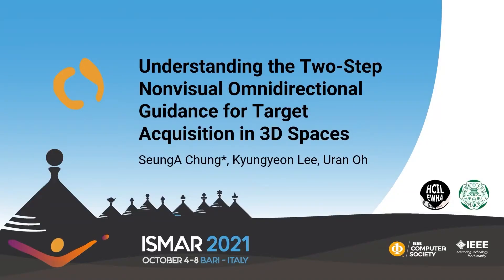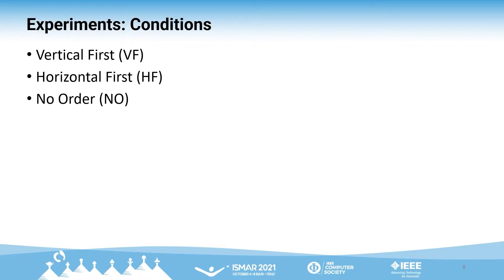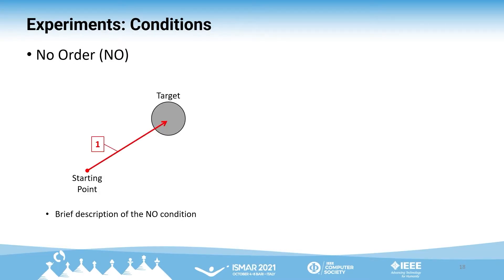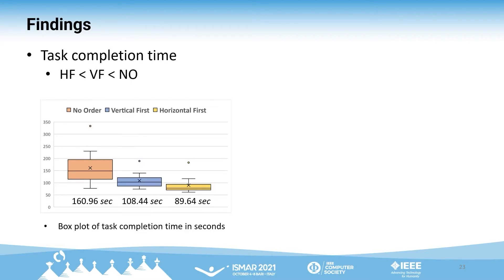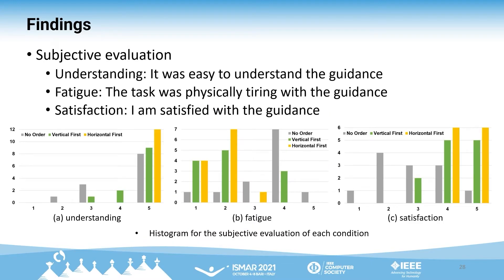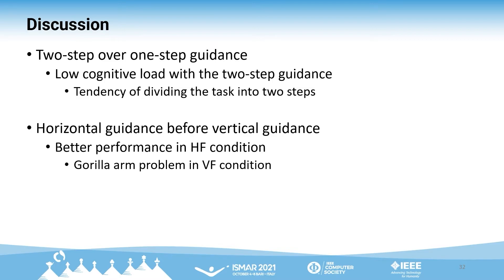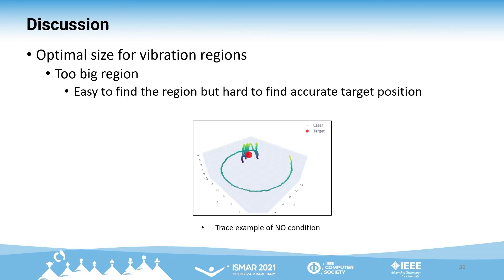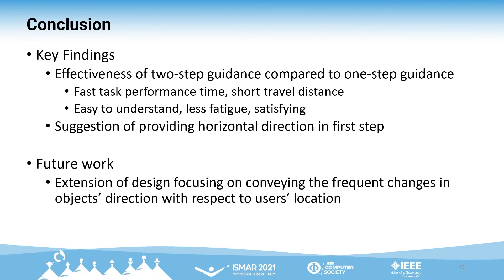Understanding the Two-Step Nonvisual Omnidirectional Guidance for Target Acquisition in 3D Spaces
This is a backup video for conference paper entitled "Understanding the Two-Step Nonvisual Omnidirectional Guidance for Target Acquisition in 3D Spaces" in ISMAR 2021.
In this paper, we present our two-step nonvisual omnidirectional guidance design for target acquisition in 3D space.
This work has been done by SeungA Chung, Kyungyeon Lee, and Uran Oh from Ewha Womans University.